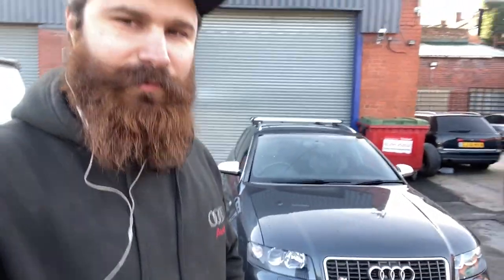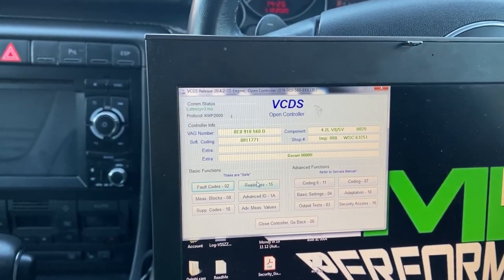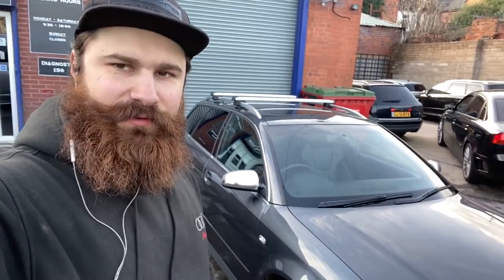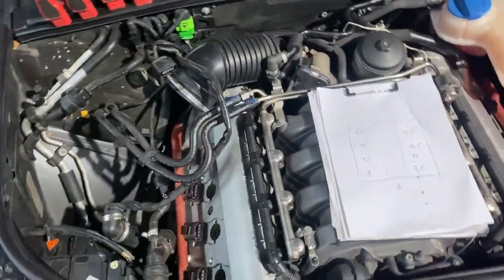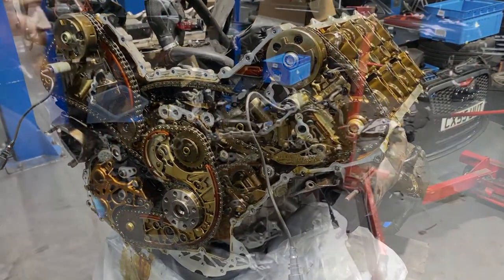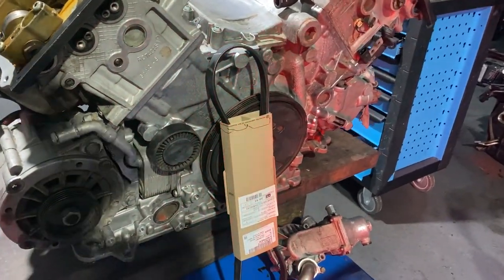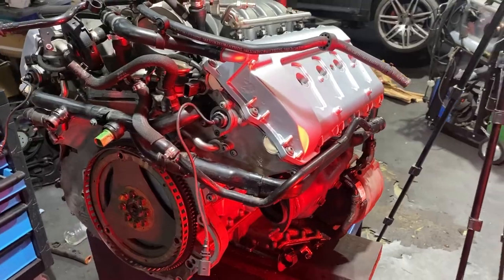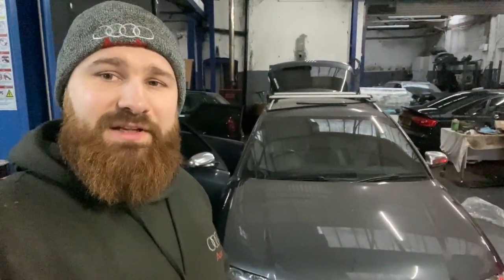Audi S4 B6 Avant V8 4.2 (P1347 fault) - Timing Chains Replacement / Camshaft Adjusters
This Audi S4 imported from Japan was brought to us with engine light on. Car was misfiring after a while and there was rattle coming from the engine. VCDS showed these fault codes:

P1347 - Camshaft position sensor bank 2 G163 / Engine speed sensor G28 incorrect correlation
P-0300 - multiple misfire
P-0304 - cylinder 4 misfire
P-0306 - cylinder 6 misfire

We checked the timing in measuring blocks 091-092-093, nothing was wrong with the timing at the time.

After the engine was out, timing tools came on nicely, everything was as it should be. Last thing what we checked were the camshaft adjusters. After we opened them up, the bank 2 adjuster had signs damage. As you can see on the video, hole in the plate was slighty worn out.

After qucik chat with the owner both adjusters were replaced along with timing chains and upgraded RS4 bracket. We also reseal the whole engine, changed most of the gaskets, refurb the rocker covers and engine flush after.

Also the headliner wasnt the best, so it was taken out and retrim fully.

Last small bits like rear parking sensor and windscreen wipers were fixed.

This was propably the lowest milage S4 we ever had in! It was a plessure to work on it so the future classic can run again with no issues.

SEEYA in the next video!